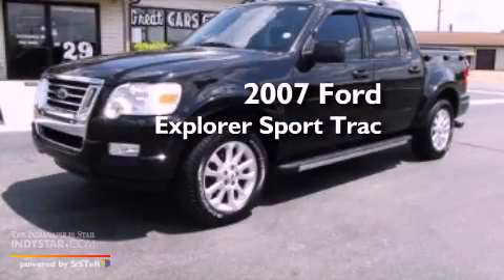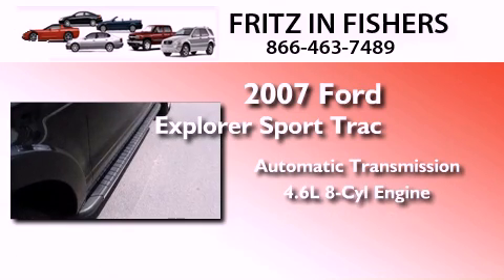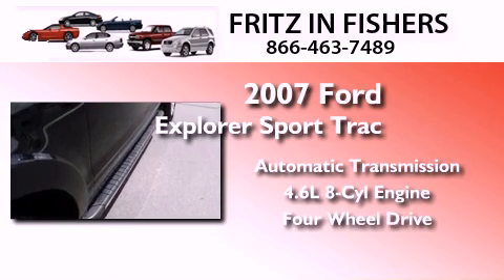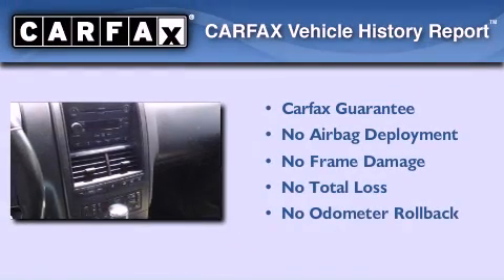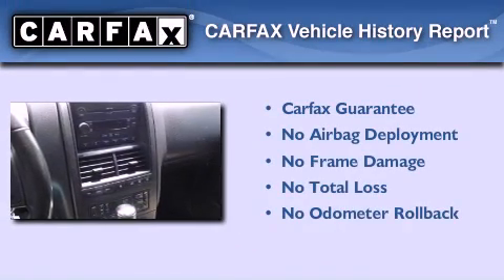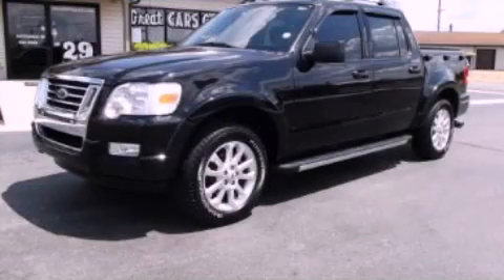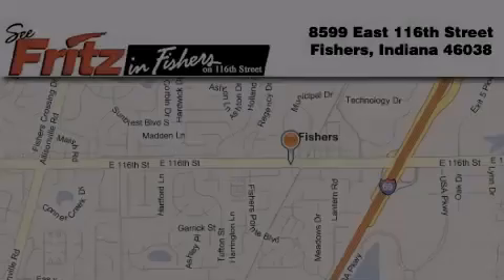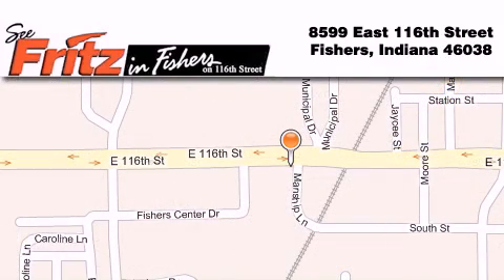2007 Ford Explorer Sport Trac Fishers IN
Year : 2007
 Make : Ford
 Model : Explorer Sport Trac
 Engine : 4.6L V8 24V MPFI SOHC
 Trans . : 6-Speed Automatic
 Exterior : Black
 Miles : 81,729
 Interior : Dark Charcoal
 Stock : 0312